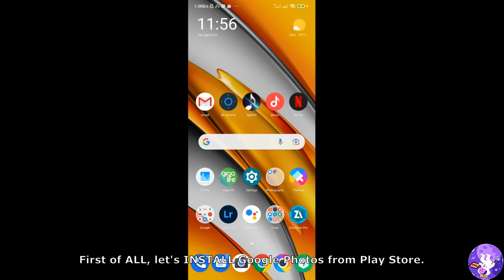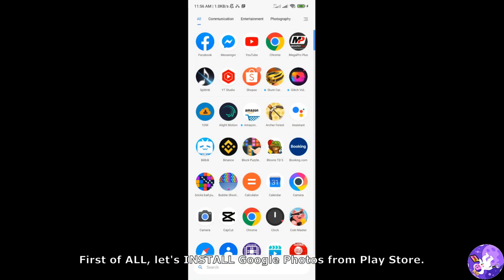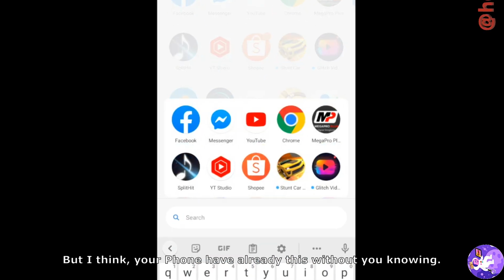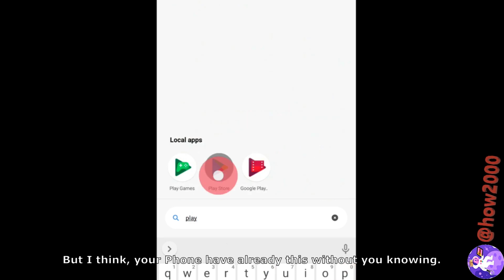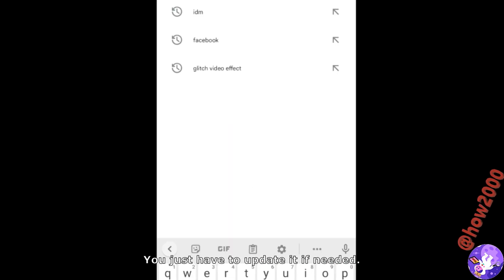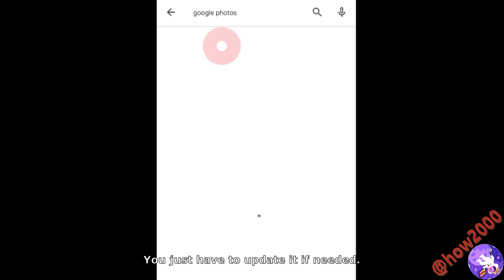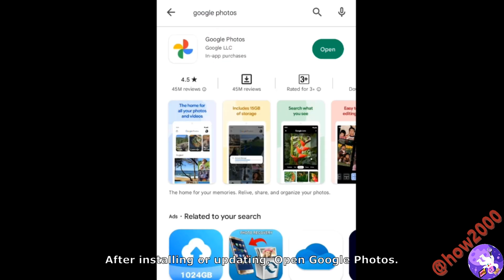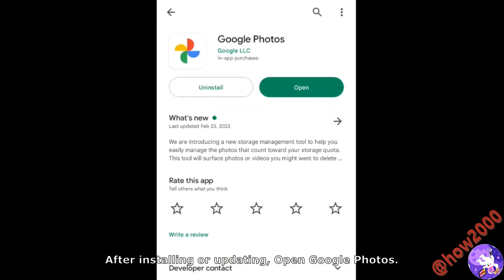How to Fix Shaking Videos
This tutorial will teach you how to fix shaking video to become smoother by just using android phone.

How to Stabilize Videos for Free,
How to Fix Shaking Video,
Shaking video to Smoother Video,
Video Vibration Fixed